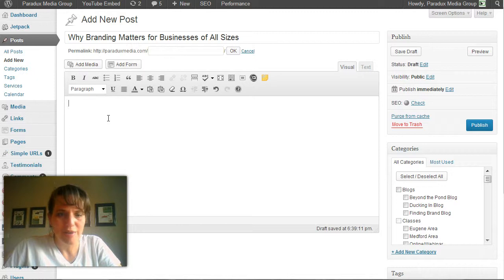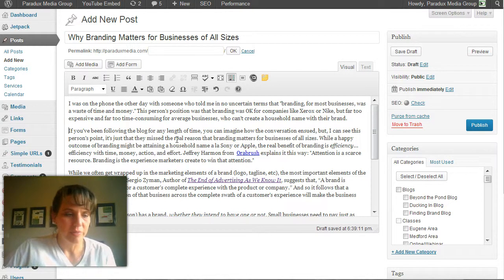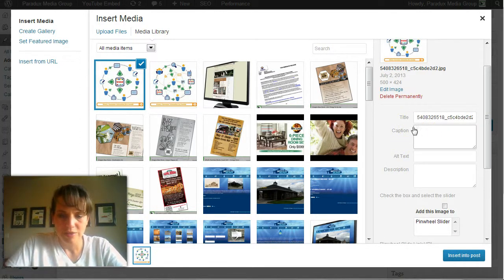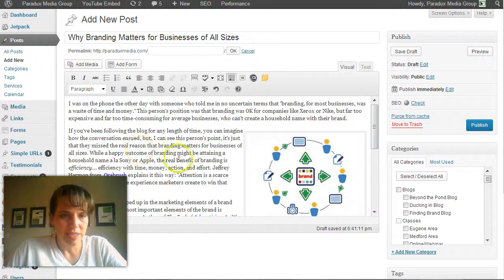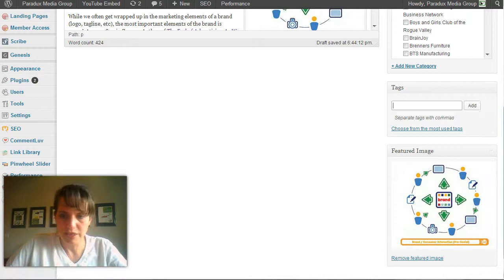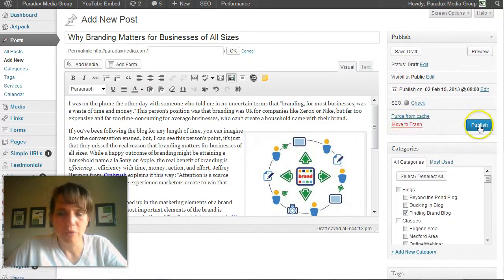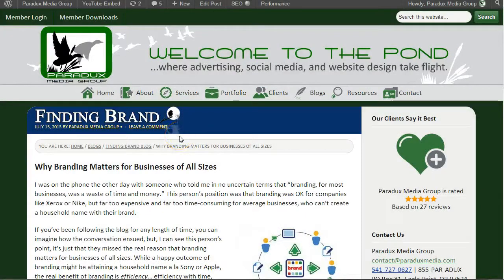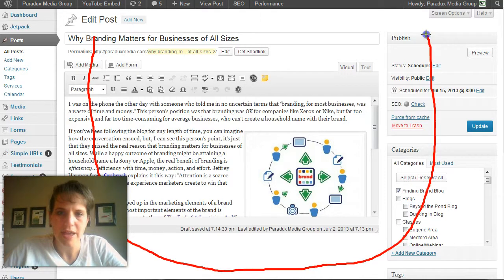Learn WordPress-How to Make a WordPress Post